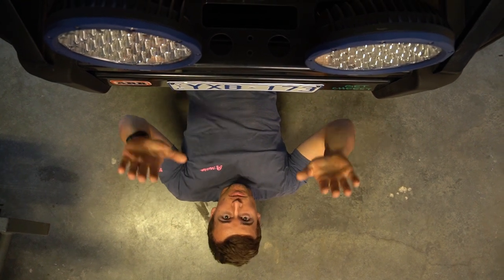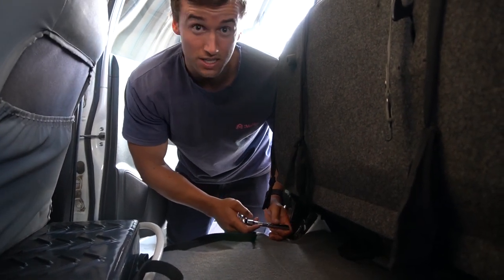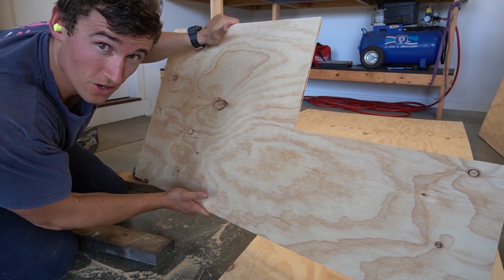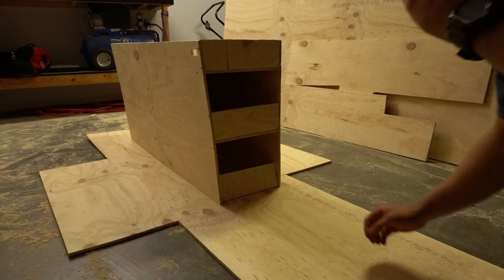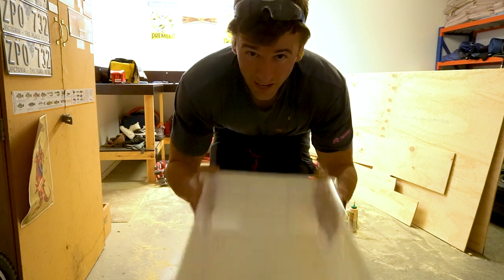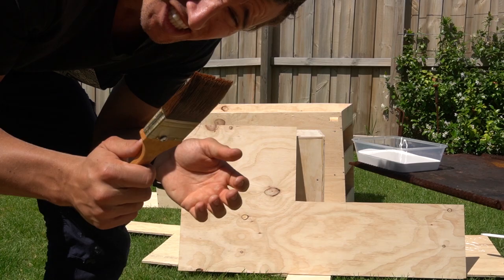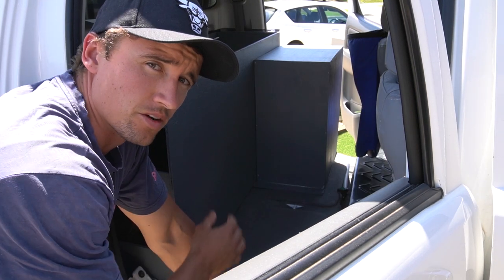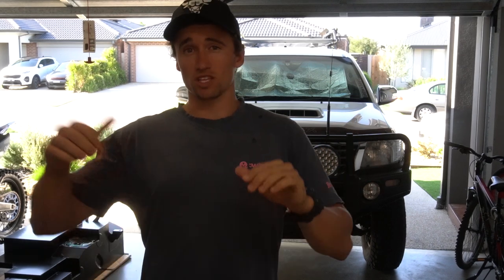The Dual Cab Storage System, I Wish I Did Years Ago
The decision to remove the rear seat of the Hilux was a easy one since we only used it a handful of times. This gives us the space to fit a "Pantry, En suite and Wardrobe" in the ute on a tiny scale. Without this upgrade living out of the car would be PAINFUL!